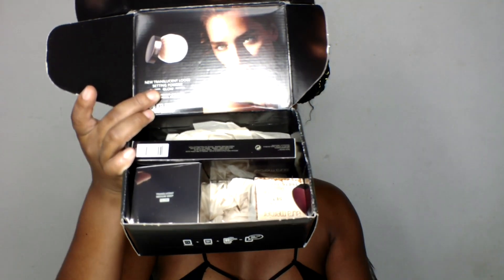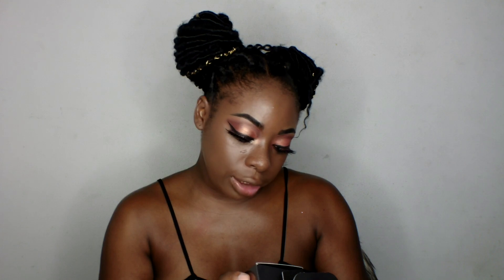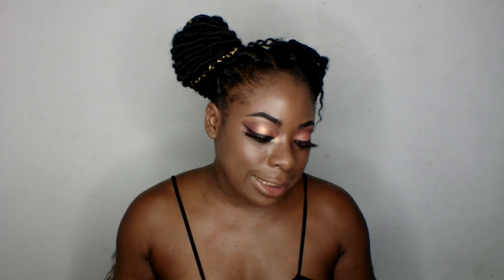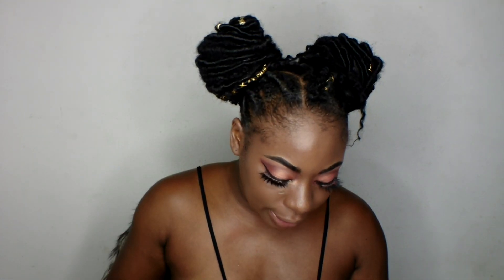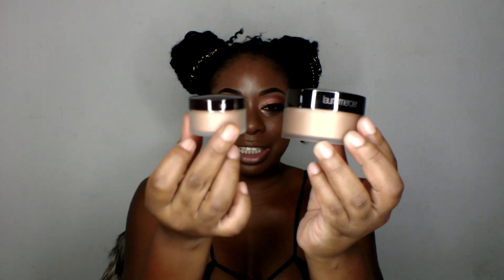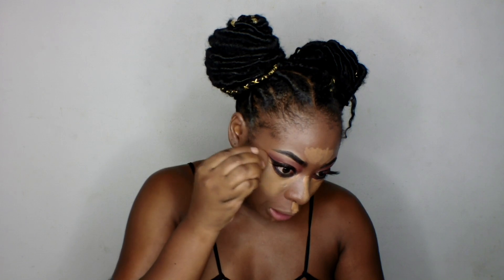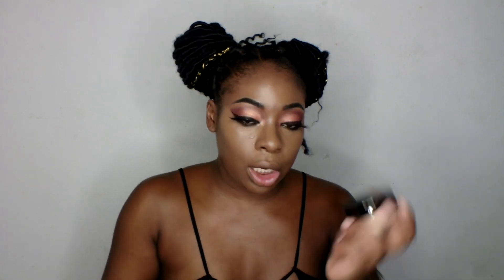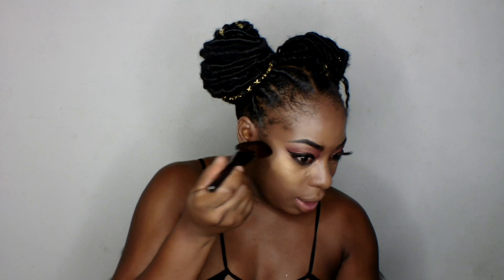First Impressions | Laura Mercier Translucent Loose Setting Powder- Glow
Today I will be doing a firstimpressions video using the new luaramercier translucent loose setting powder- glow and the new luara mercier glow powder brush. I hope everyone enjoyed this video and please don’t forget to like, comment, share and if you are new to my YouTube channel then please subscribe and click on the notification bell.

Eyes:
Nyx worth the hype volumizing & lengthening mascara color black
Karity Just Peachy eyeshadow Palette
Black eye pencil
Dalat mink lashes

Face:
La girl pro concealer color fawn
La Girl Pro coverage foundation color toast
Dark brown eye brow pencil
Laura mercier translucent loose setting powder-glow color medium deep

Other:
Beauty blender
Makeup forever brushes
Laura mercier glow powder brush

To send stuff to my P.0. Box: Maneisha Culmer 1531 NW 153rd Street Opa Locka, Florida 33054

MUSIC
Kream Instrumental by Iggy Azalea ft Tyga